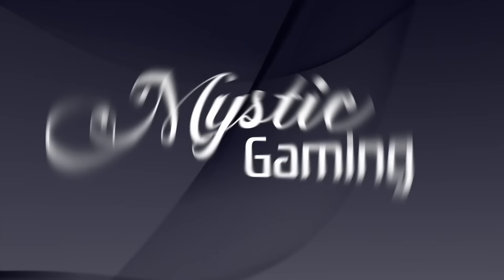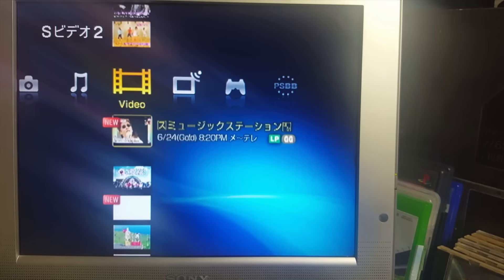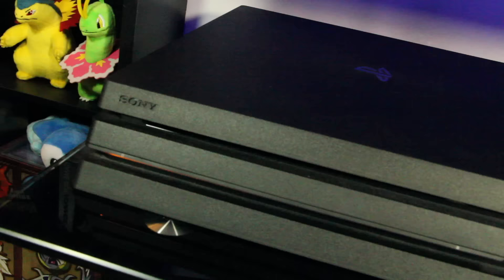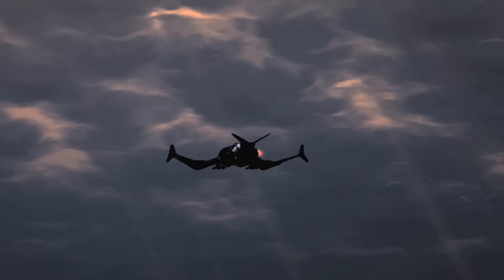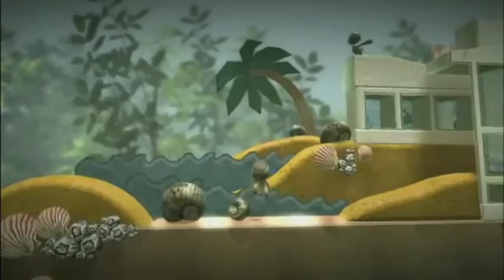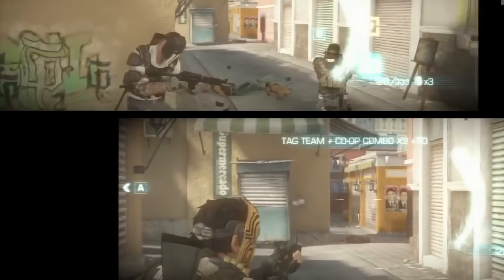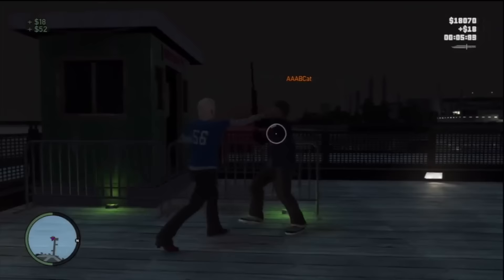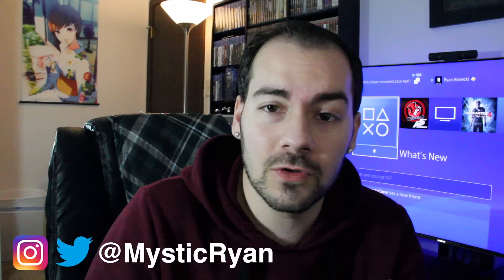Why I Liked PS3 More Than PS4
Now that we're down to the last 2-3 years of PS4 I'm starting to realize that I think I enjoyed PS3 a lot more. And no, it wasn't just Folding@Home, but a few other things that I wish PS4 had. I think that's why that song goes "Stacy's PS3 has got it goin' onnnn".

► My YouTube Equipment, Gaming Accessories, and Recommendations:

Nick Momenah
Michael
Jason Moore
spencer sorensen
Craig O’grady
Mark Heaton
Michael Wallace
Ben Lindey
Jarryd Howard
Scott Funderburk
Brian Soon
Harrison
Tarik